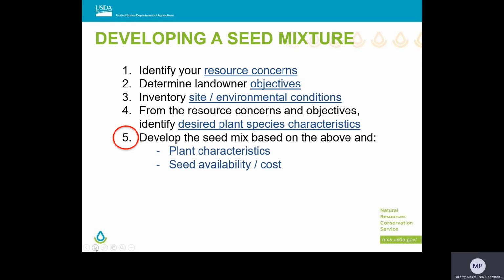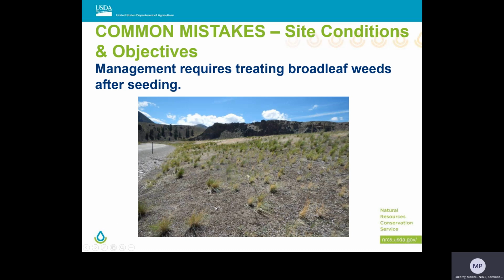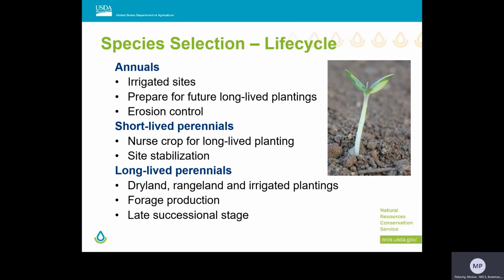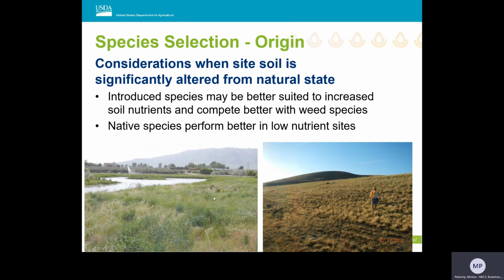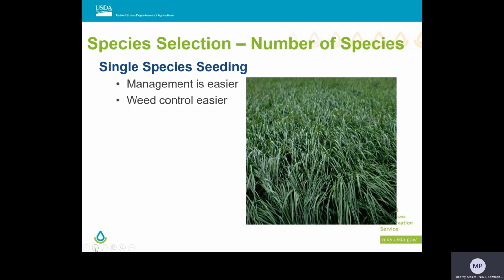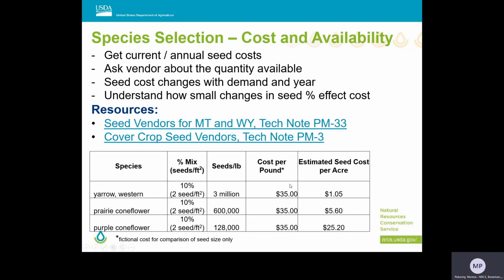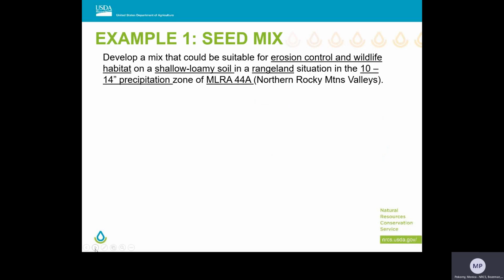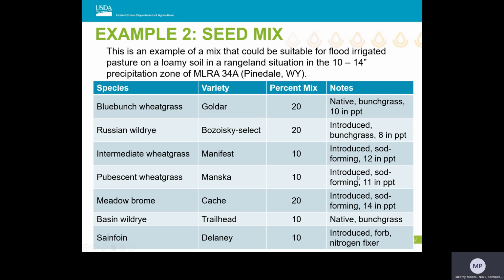Developing a Seed Mix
Considerations for developing a seed mix for conservation practices. Second installment in a series of plant material webinars developed for improving seeding in the intermountain west. The webinar series are meant to be used as a unit; information may be referenced between webinars.

Links referenced in video below

7. Plant Species Suited for Revegetation by Ecological Site in Wyoming, Tech Note Range-3:

8. Perennial Vegetation Establishment Guide, Species, Cultivars, and Seeding Rates for Wyoming, Tech Note WY-3:

11. Standard and Preferred Forage and Reclamation Plants for is in Montana and Wyoming, Tech Note MT-69: